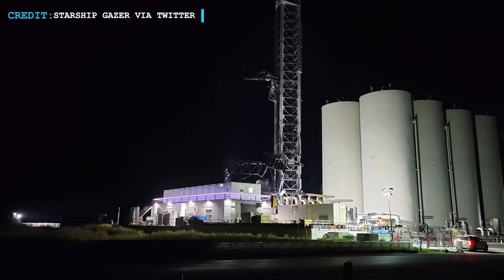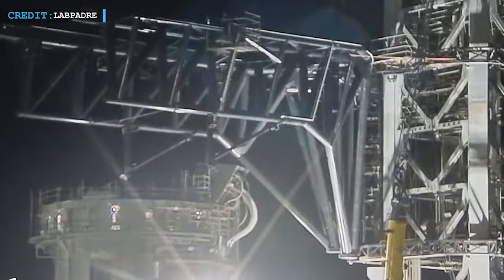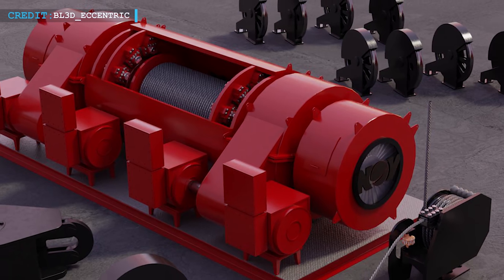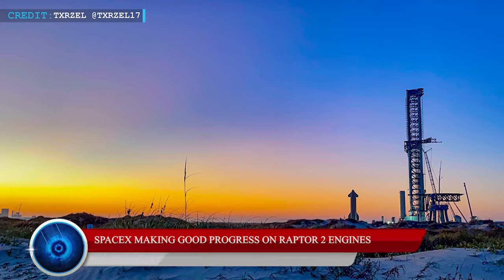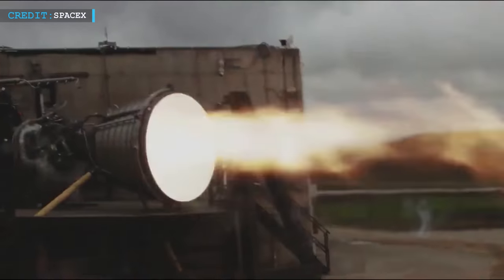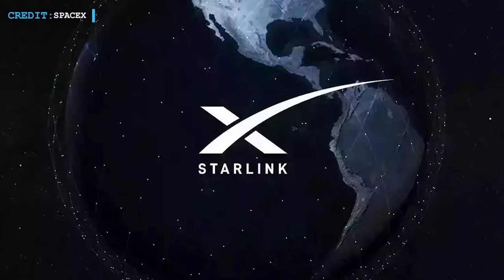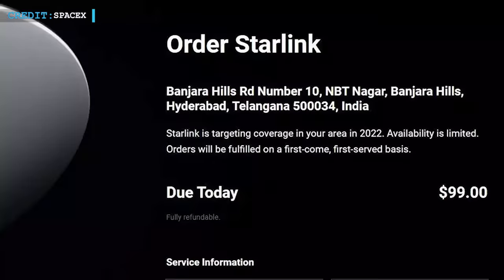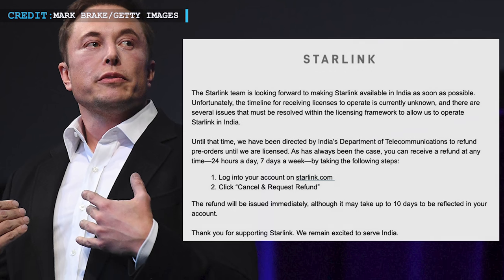SpaceX Mechazilla spreads its chopsticks arms to catch Starship | Starlink India head quits! Why?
SpaceX Starship Mechazilla spreads its rocket catching arms | Starlink India head quits! Why?

Hello friends, welcome to Engineering Today and we're back with some latest SpaceX updates. We will start with the initiation of a test of Mechazilla carriage and arms. Then we will talk about Raptor 2 progress and wrap up with Starlink updates in India.